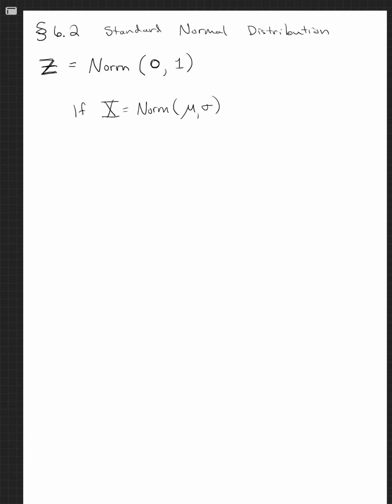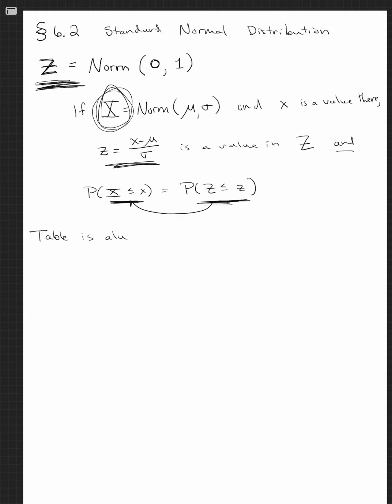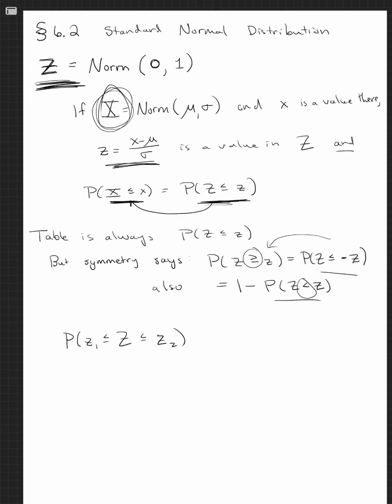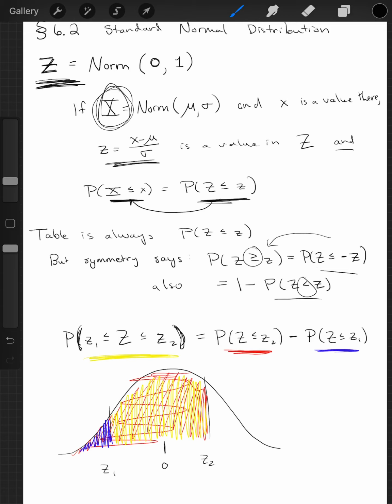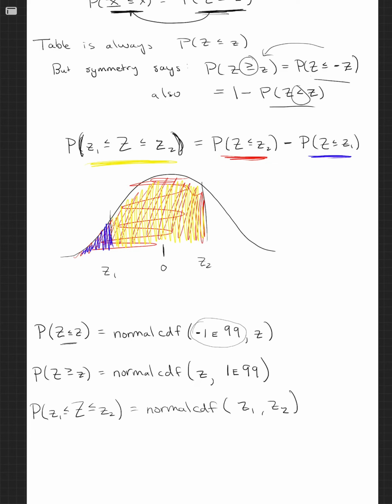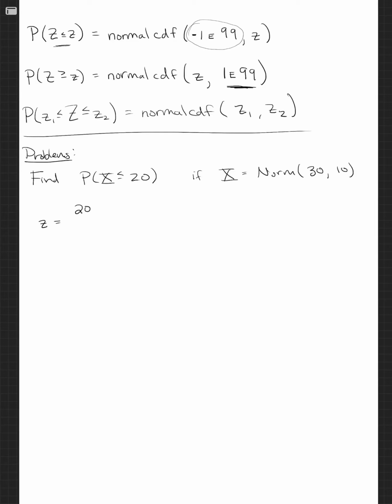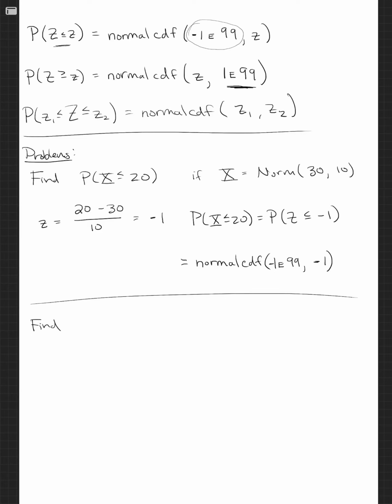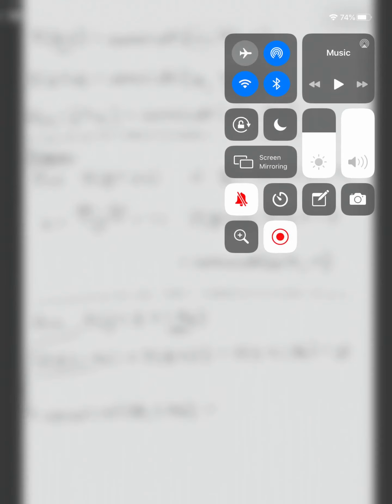Math 112 Section 6.2 Video